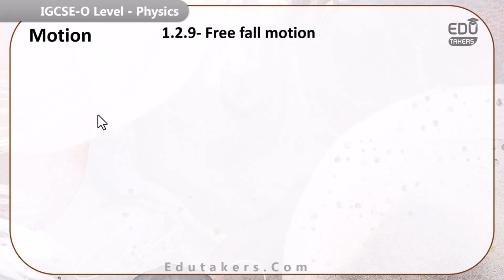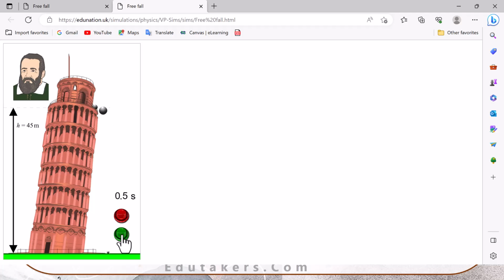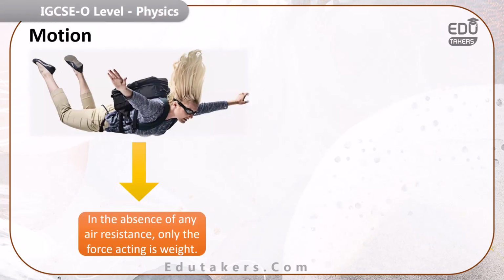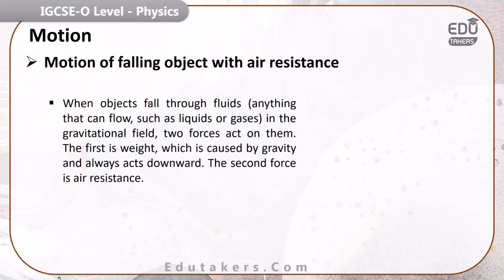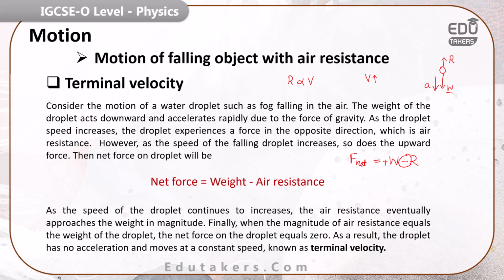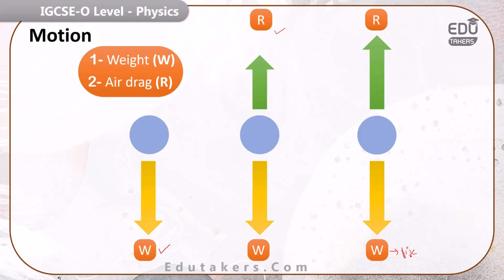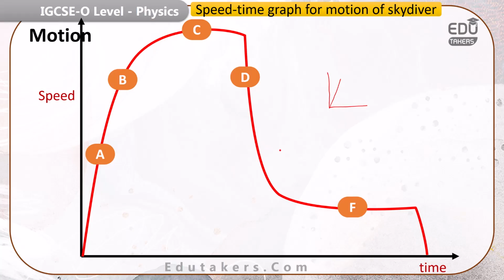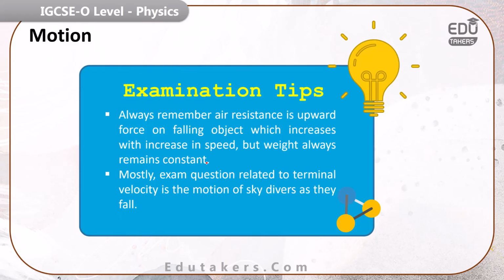IGCSE 1.2.9- Free Fall